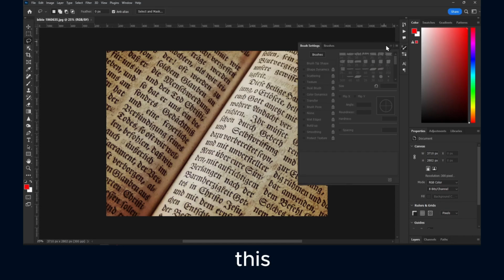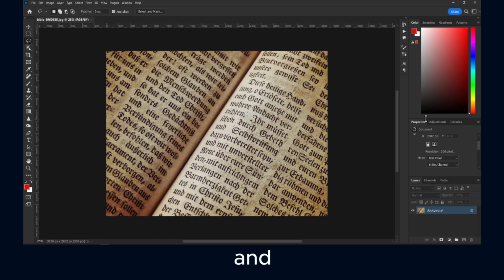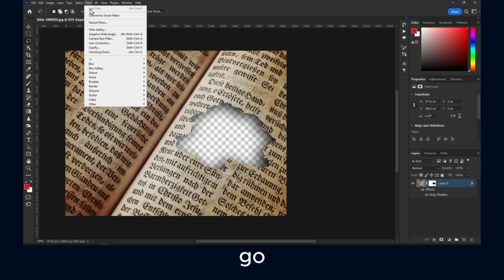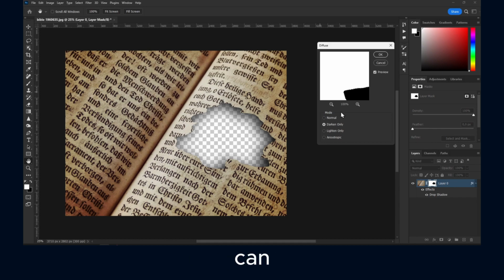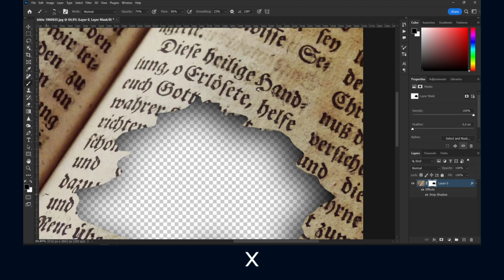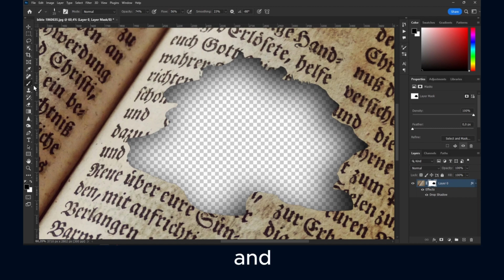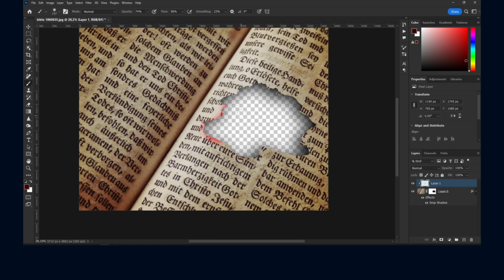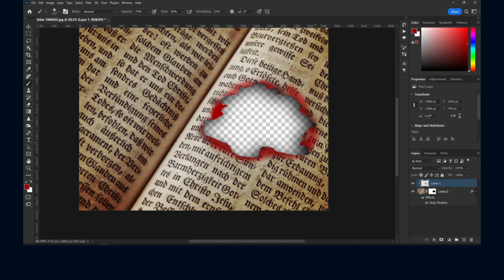Photoshop: How To Create Burning Paper Effect Photoshop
In this step-by-step guide, we'll take you through the fascinating process of turning a simple piece of paper into a blazing work of art. Whether you're a seasoned Photoshop pro or just starting out, this tutorial is designed to cater to all skill levels.

photoshop burn paper effect
photoshop tutorial for beginners
How To Create Burning Paper Effect Photoshop